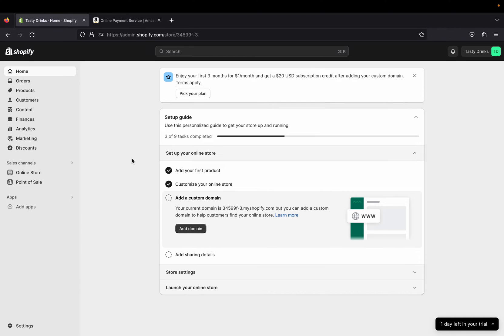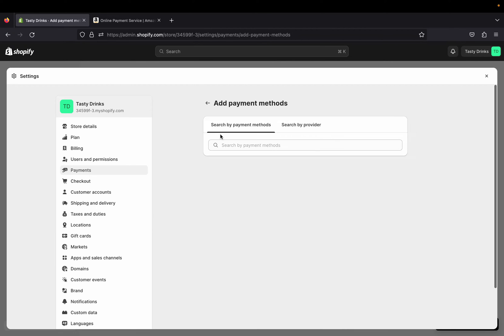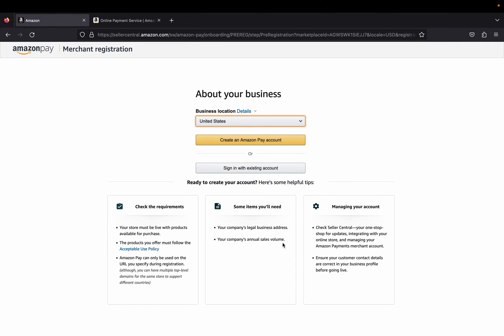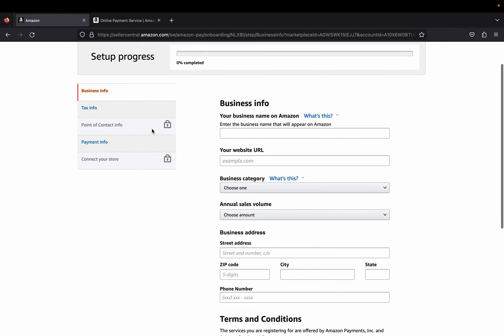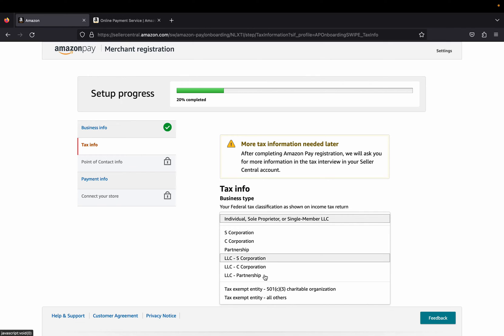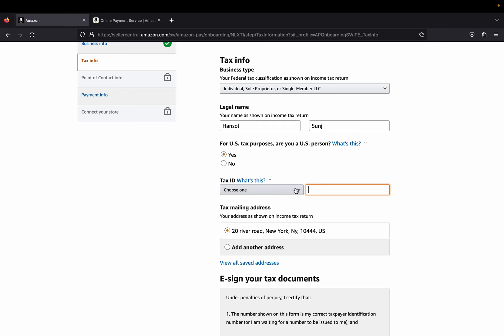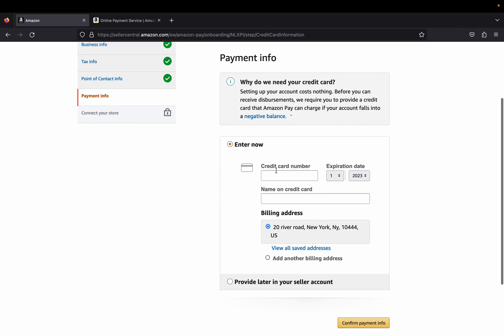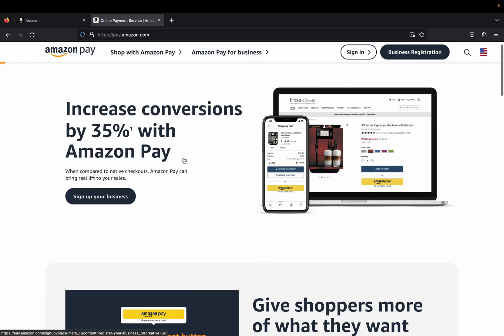How To Connect Amazon Payment On Shopify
(USE THIS LINK TO GET PROMO!)

In today's video I am showing you  How To Connect Shopify With Amazon. It is really easy to do and learn to do it within few minutes by following this super helpful tutorial.